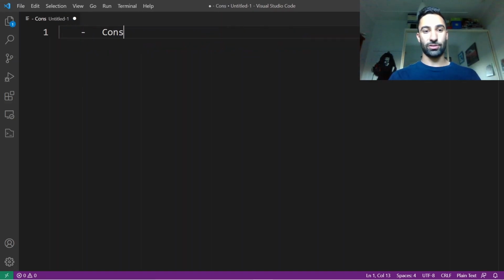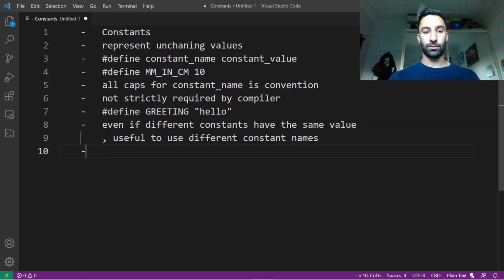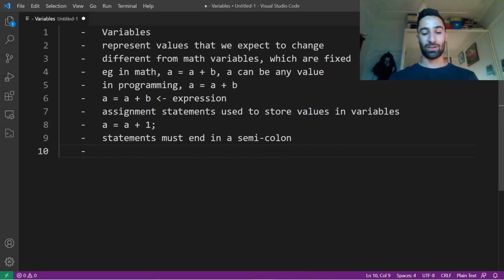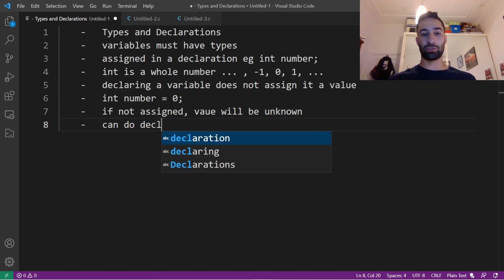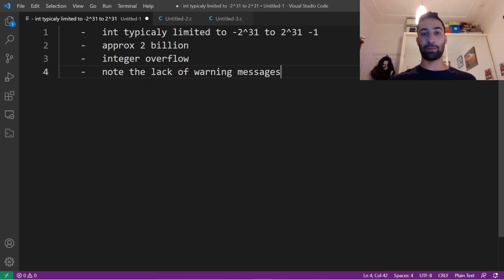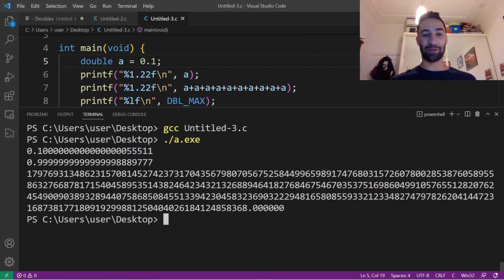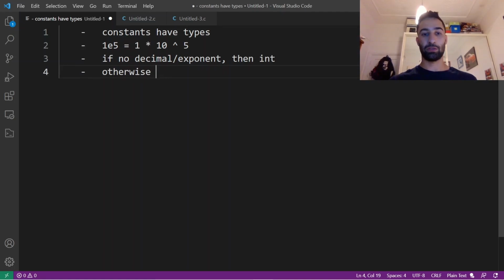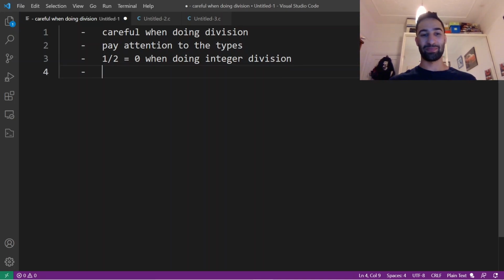Introductory Programming in C | Ep. 2.2 | Constants and variables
0:00 Introduction
1:10 Constants
2:28 Variables
4:57 Types and declarations
15:08 Conclusion